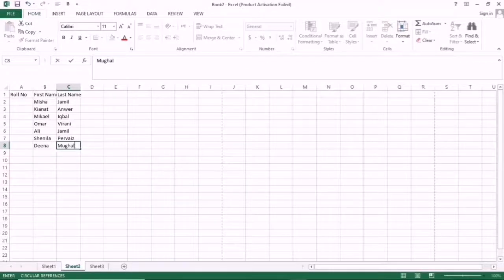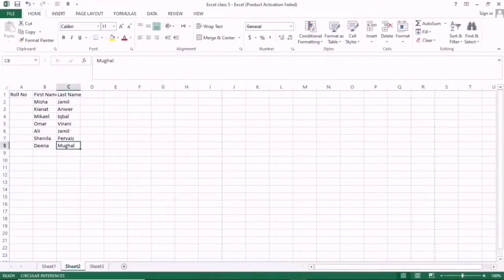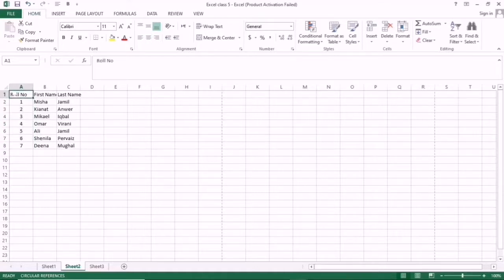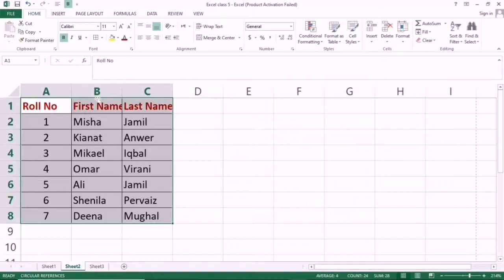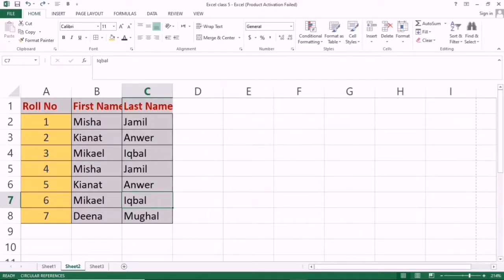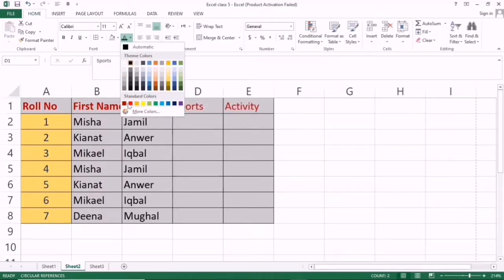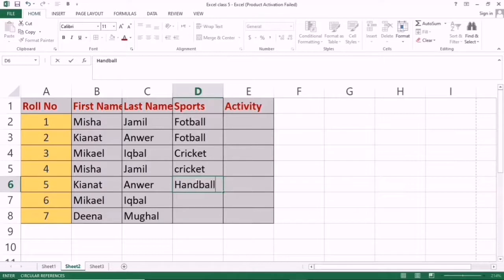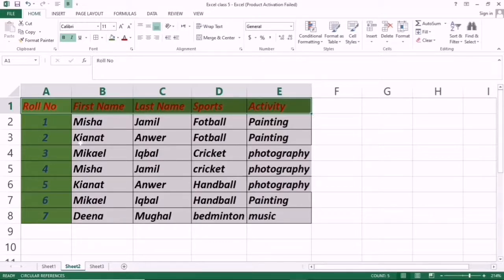class 5 chapter 7Ms Excel part b